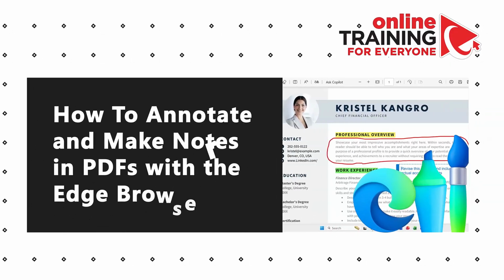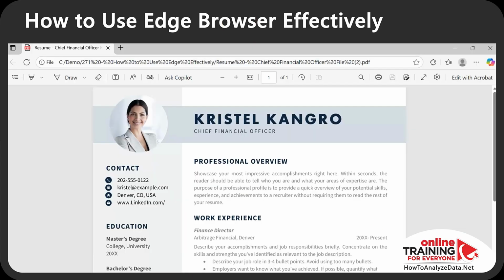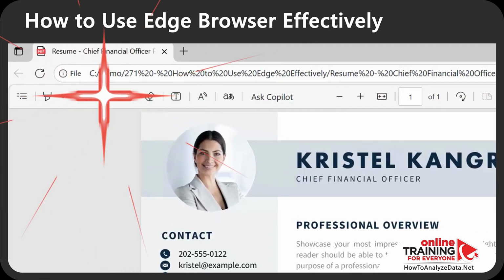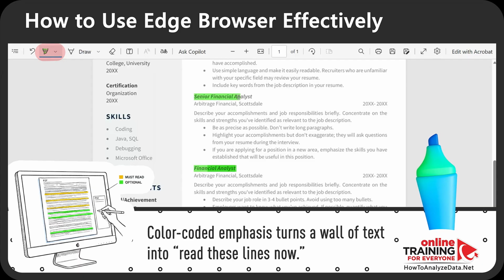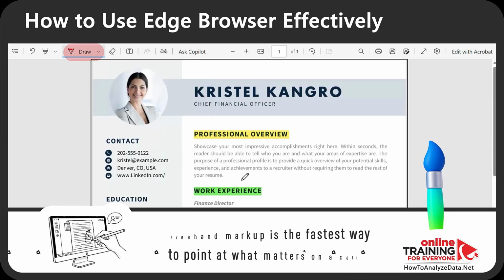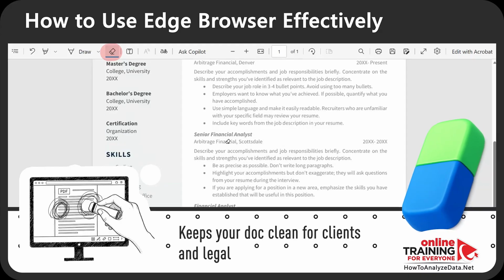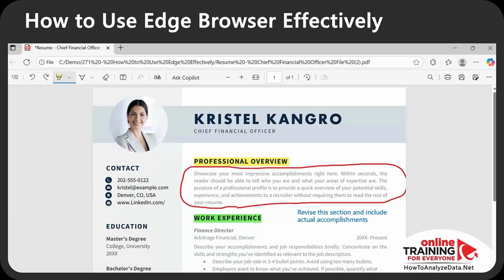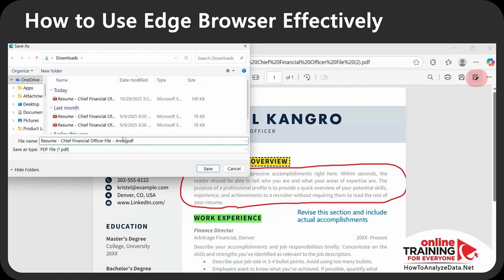Annotate PDFs in Edge — Free & Easy Highlights, Text, Notes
Make clean highlights, notes, and text edits on any PDF using the Microsoft Edge browser—free, no add-ons. In this step-by-step guide, you’ll open a PDF in Edge, use the built-in Highlighter, Draw (Pen), Eraser, Add text, and Add comment tools, then save or share your marked-up file. We’ll cover quick wins like Ctrl+F to find terms, Read Aloud to listen through sections, and using the Copilot sidebar to summarize or extract action items from the current page. You’ll also learn how to fill forms, add a simple signature with the pen tool, rotate pages, view thumbnails/TOC, and print to PDF. Finally, set Edge as your default PDF viewer so double-click opens right in Edge on Windows 10/11 (works on Mac, too). Perfect for students, teachers, and professionals who want fast, tidy annotations without paying for extra software.